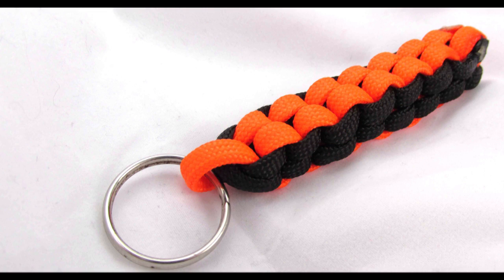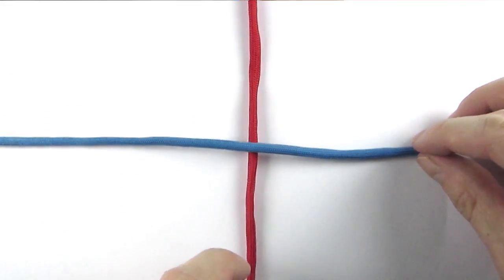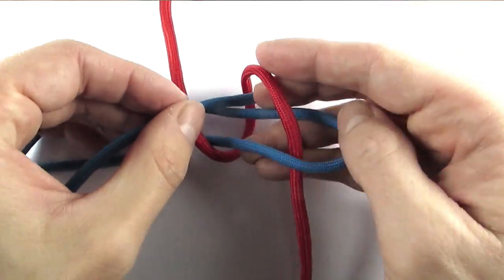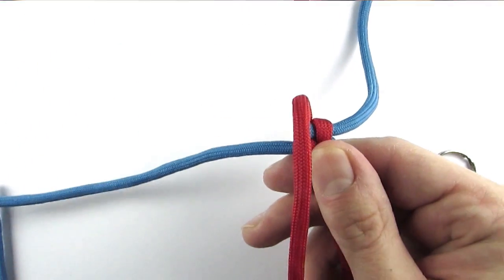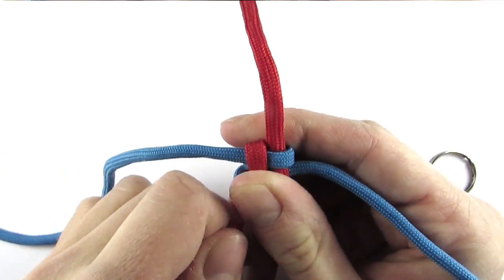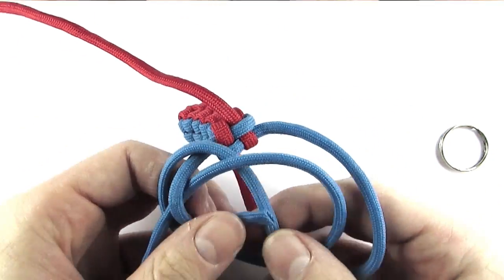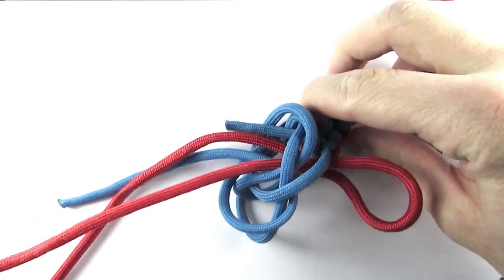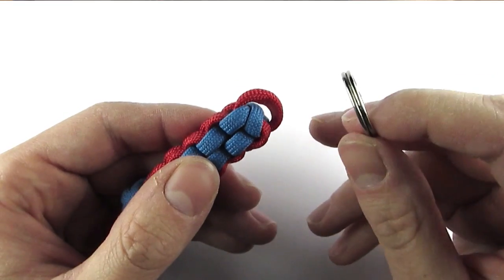How to make a box knot paracord keychain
In this tutorial I show you how to make a paracord keychain using the box knot. This is one of the most widespread paracord keychain designs.

Supplies:
Key rings